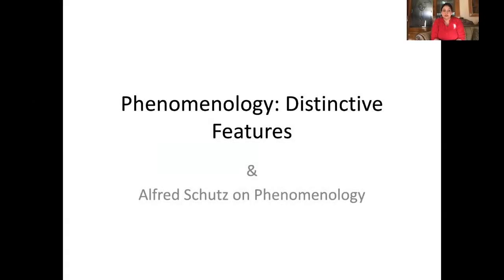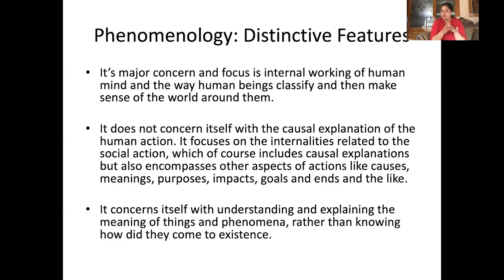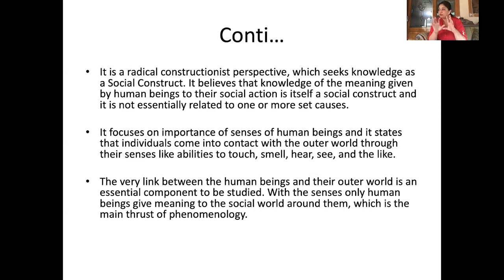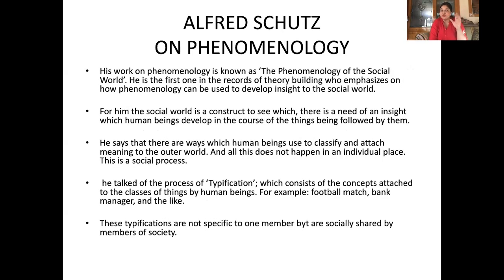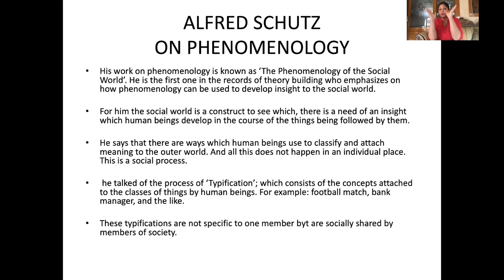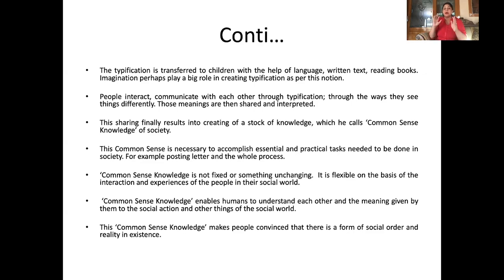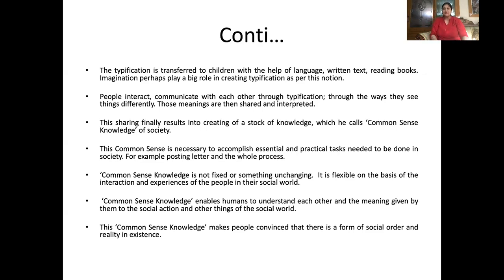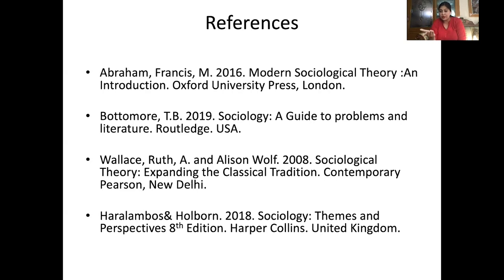Lecture 01: Phenomenology: Distinctive Features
Phenomenology: Distinctive Features
Subject Matter Expert: Dr Jasleen Kewlani Rambani